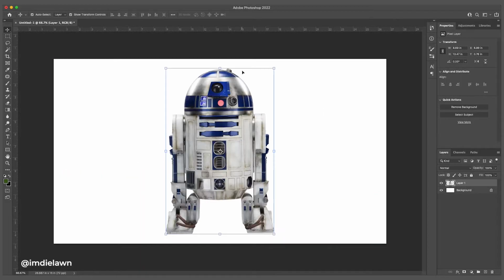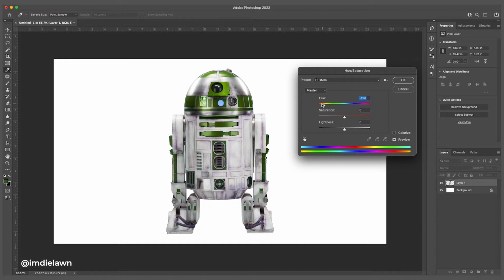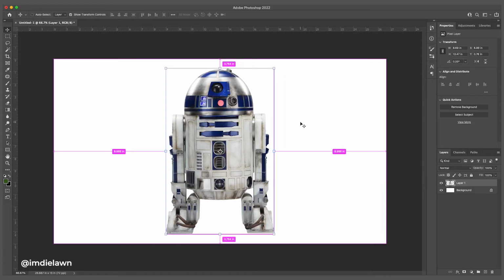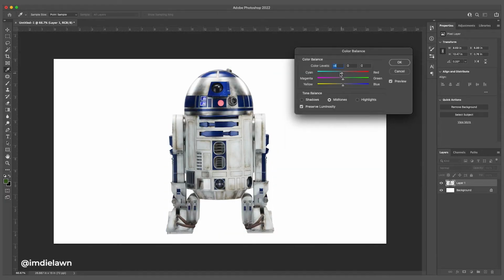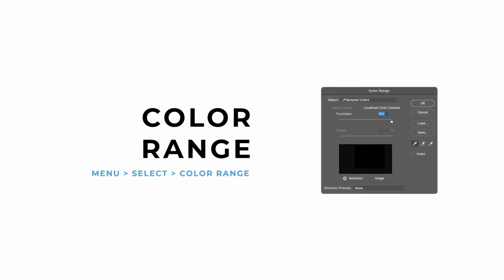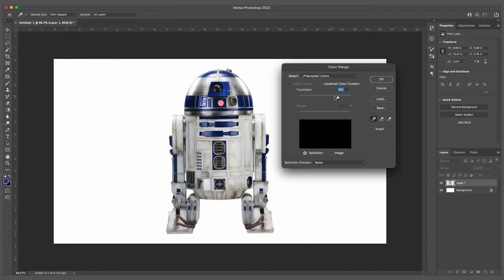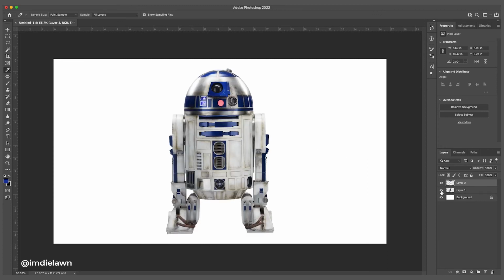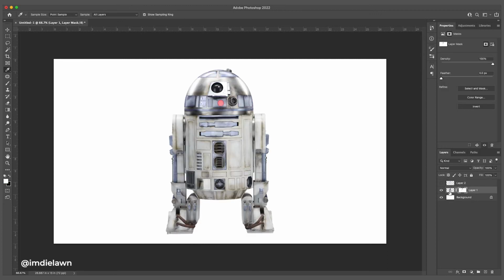Photoshop How To Adjust Colors | dielawn creates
I'm going to show you a few ways that I change colors of layers in Adobe Photoshop.

Dielawn is a creative artist, podcast host, and beginner filmmaker. Check back for weekly content including comedy sketches, tips and tricks in artwork and filmmaking, as well as content involving his artwork and hobbies.

Let me know what you thought of this week's video by commenting below.